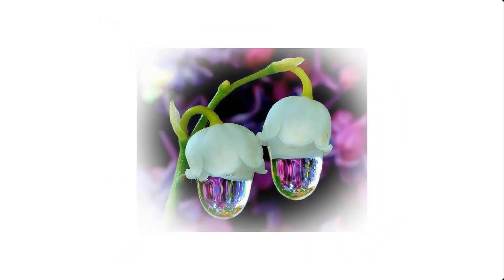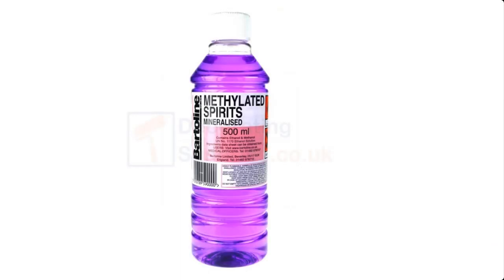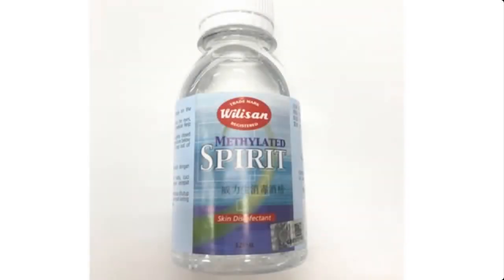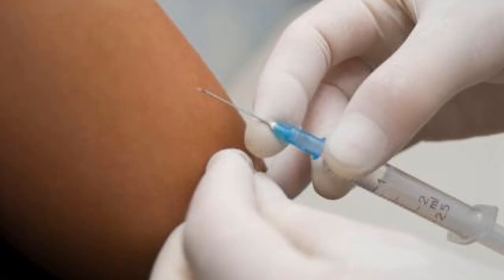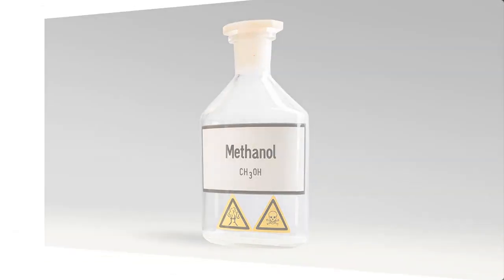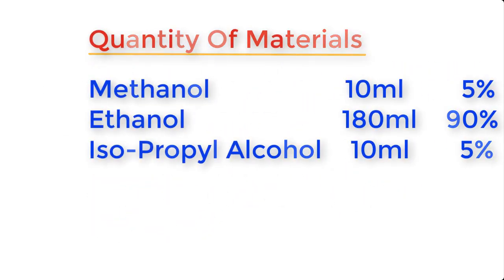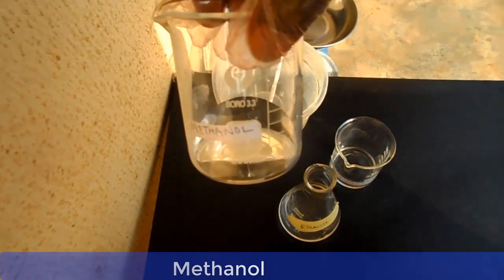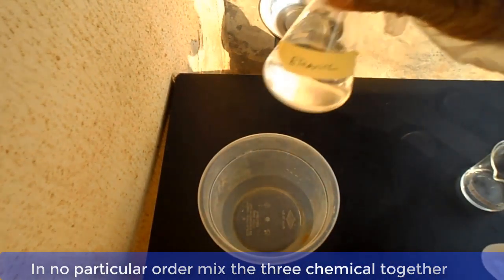How to Make Methylated Spirit At Home